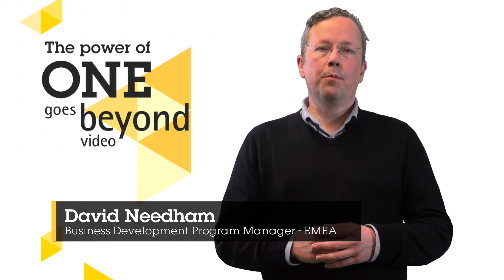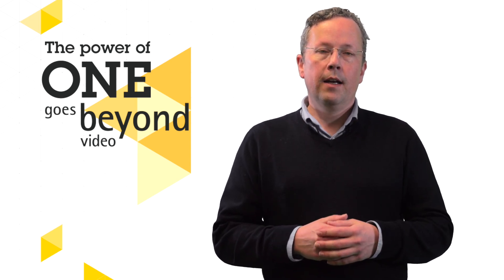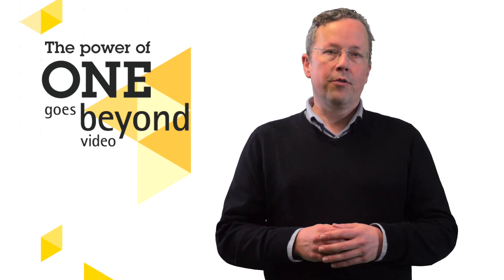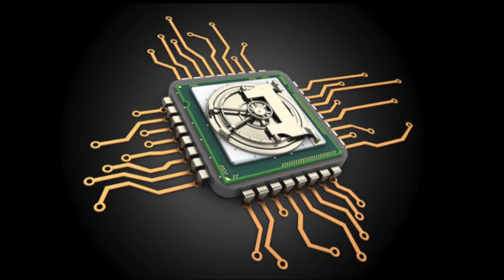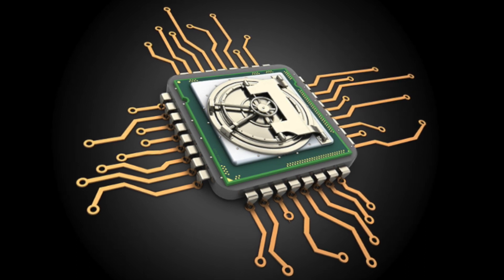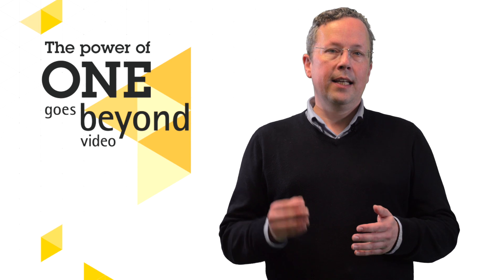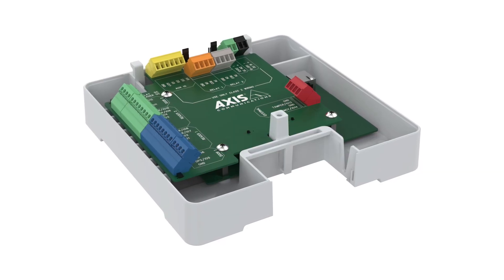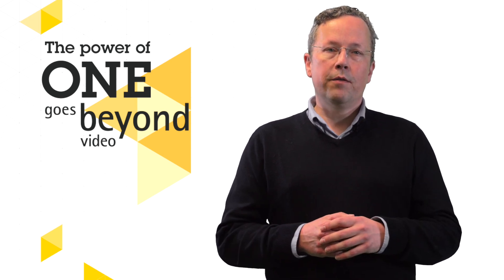AXIS A1610 Network Door Controller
A smart door controller including everything you need to control two doors.
Including six configurable I/O ports, it’s easy to integrate with sensors and external security systems. Featuring four reader connections it’s all powered using one PoE cable.
Thanks to intelligence on the edge, this smart door controller can internally handle all tasks related to door access—even if the network is down. For over 30 years, Axis Communications has been an established innovator in the network video and security industry. As a team, we pioneer intelligent network technology, creating unique possibilities for partners, end users and employees. We strive to continue to push the limits with leading network video solutions, access control solutions, audio solutions, training, and technical support – all working together for a smarter, safer world.